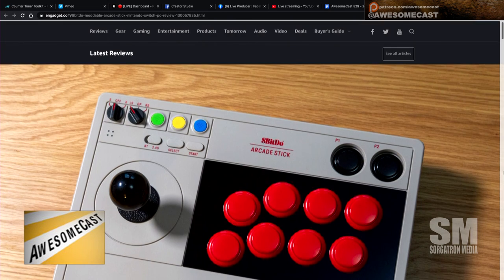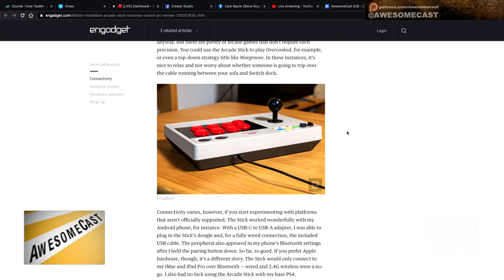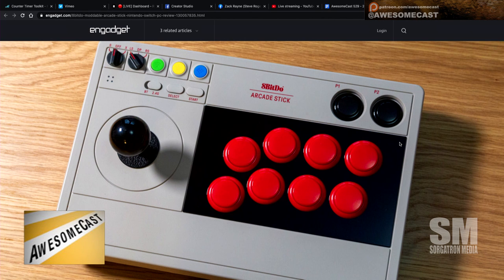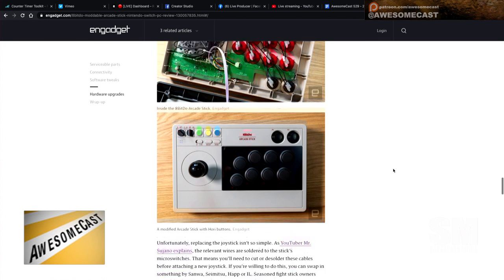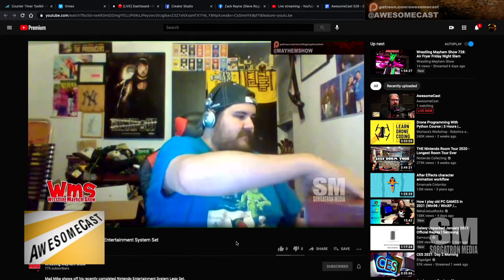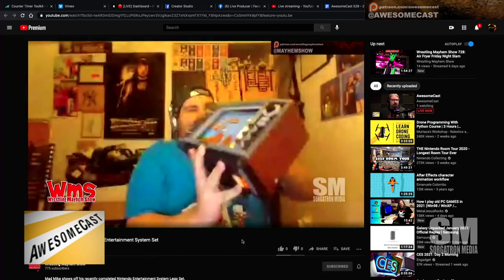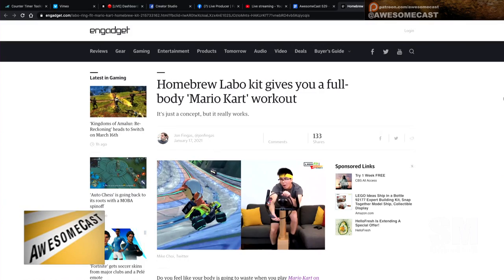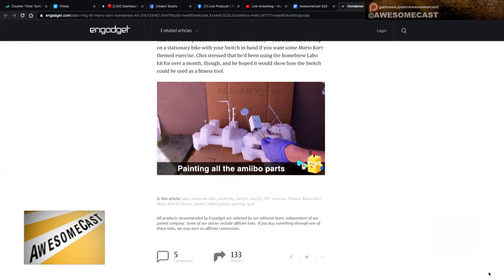NEW 8bitdo Arcade Stick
John Chichilla talks about the 8bitdo has a sweet arcade stick for video games